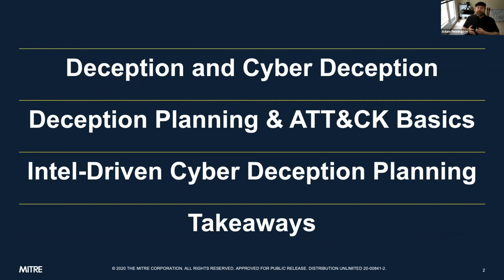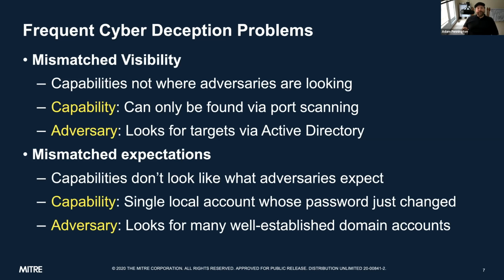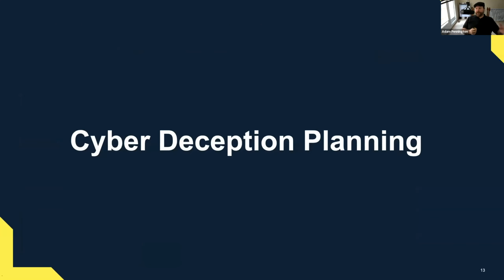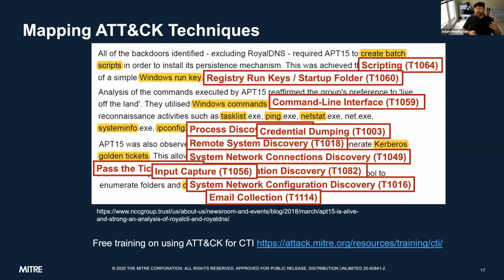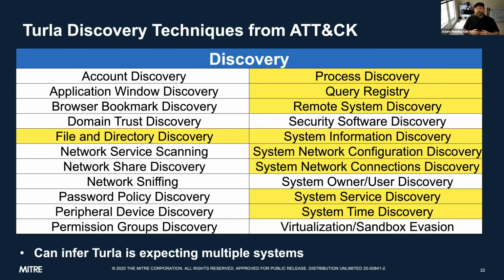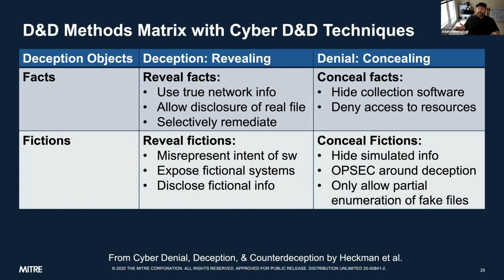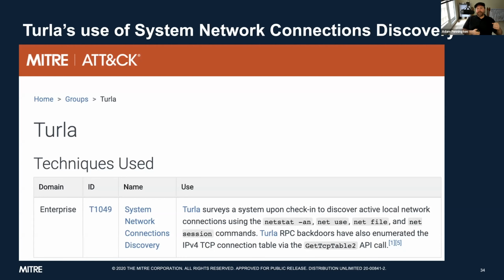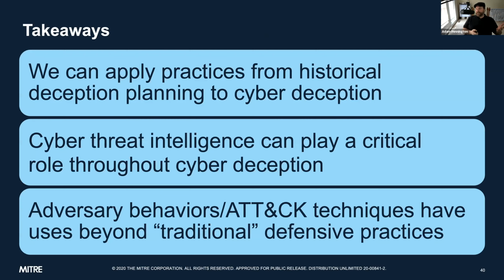Bringing Intelligence into Cyber Deception with MITRE ATT&CK®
Adam Pennington, MITRE ATT&CK® Lead

Deception has become a popular concept in cybersecurity, but are we really fooling adversaries? Honeypots and other technical solutions often don’t align with what real adversaries do. This presentation will examine how we can successfully deceive adversaries by using threat intelligence mapped to MITRE ATT&CK®.

In classical deception planning, intelligence serves a key role in understanding an adversary’s likely beliefs, expectations, and reactions, but this often hasn’t carried over into the cyber realm. In this talk, I’ll show how to bridge that gap and leverage ATT&CK for cyber deception planning. I’ll present a methodology for making decisions on where to focus deception resources based on adversary techniques and how to align deception capabilities with the expectations and visibility of real cyber threat actors. Attendees will learn how they can leverage cyber threat intelligence to deceive their adversaries and gain valuable new intelligence as they do so.